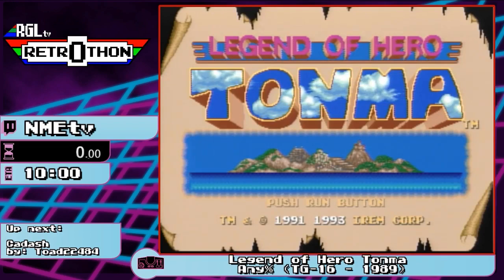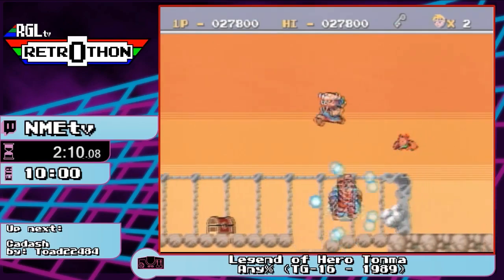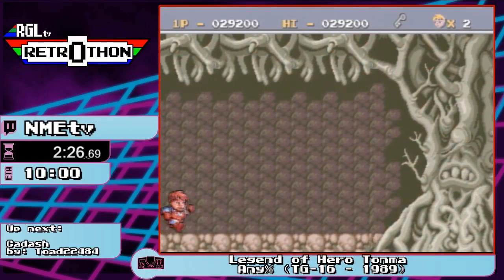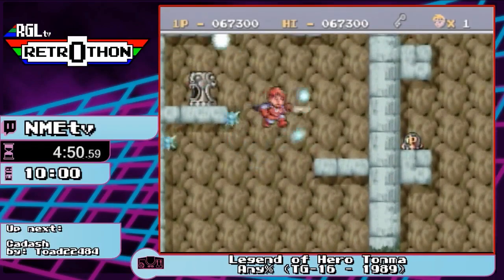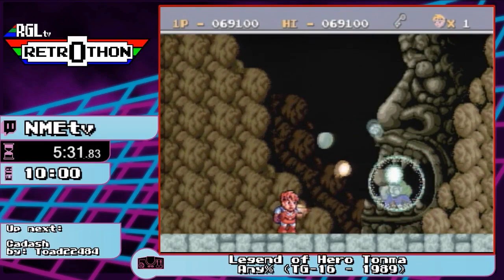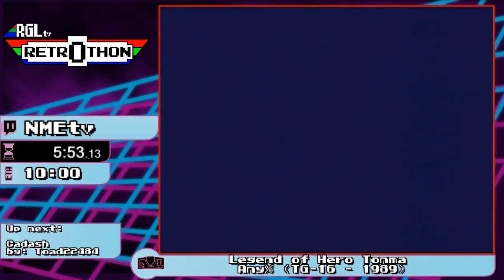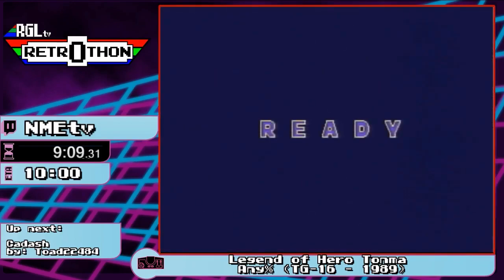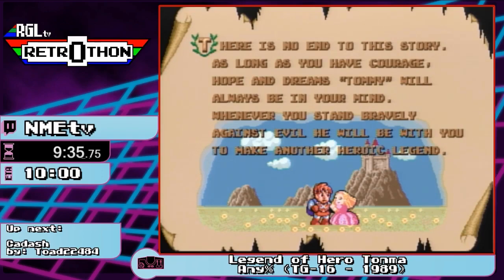Retrothon [123] - Legend of Hero Tonma any% (TG-16 - 1993) by NMEtv